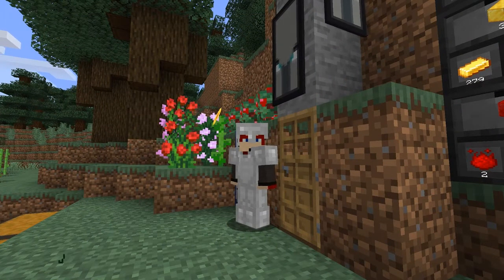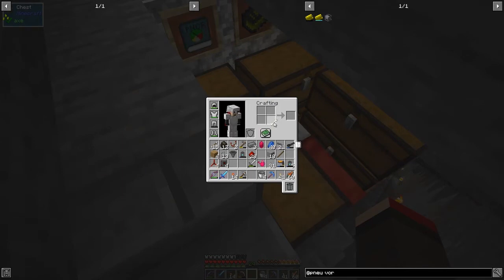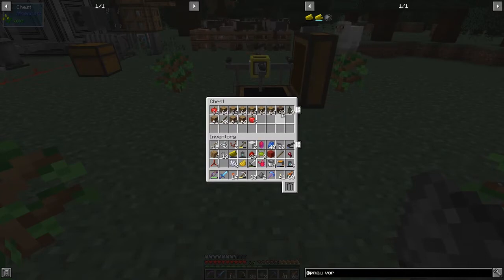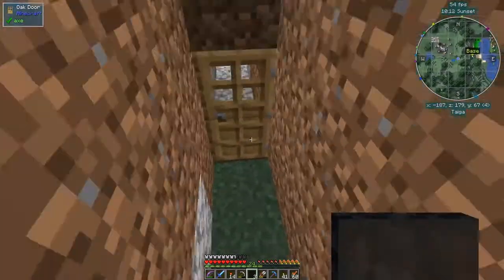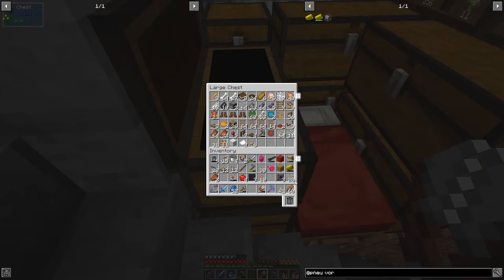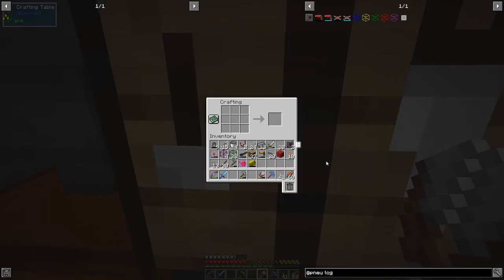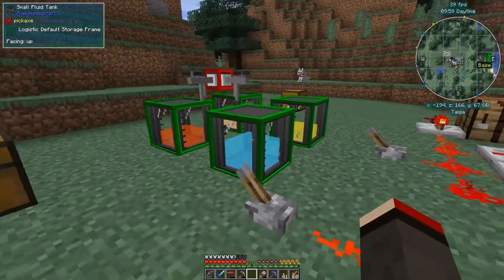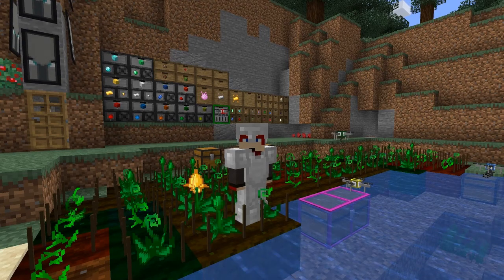PneumaticCraft: Repressurized #8 - Thermal Lagging, Logistic Drones and Frames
Shear sheep with a Vortex Cannon. Apply Thermal Lagging to the Refinery. Make and use logistics drones

This video is my eighth episode of PneumaticCraft: Repressurized for Minecraft 1.15.2
- craft a vortex cannon
- use the vortex cannon
- blocks of compressed iron
- craft thermal lagging
- craft a logistics drone
- craft and install drone upgrades
- craft logistics frames
- craft a logistics wrench
- demonstrate default storage frames
- demonstrate requester frame
- use logistics on storage drawers
- craft and use a PneumaticCraft chest